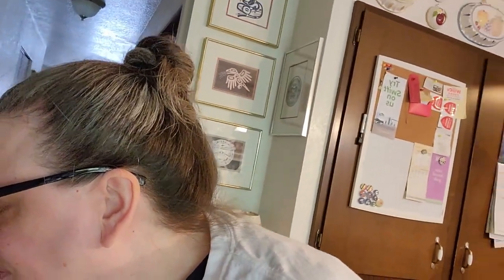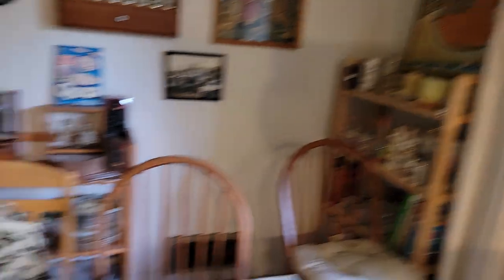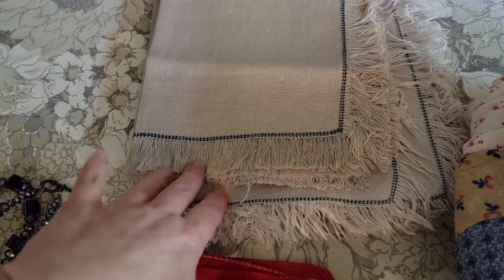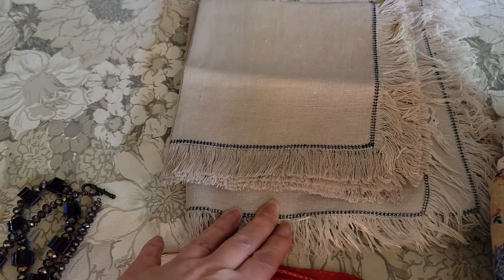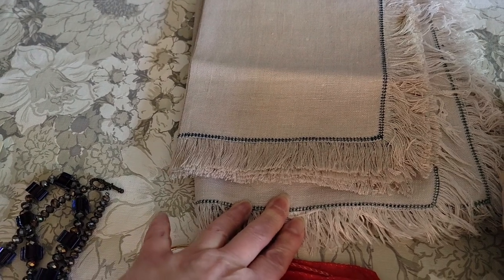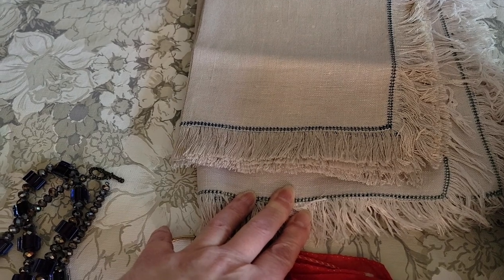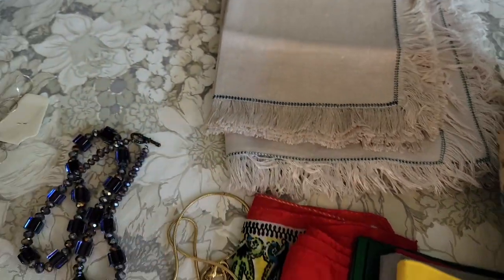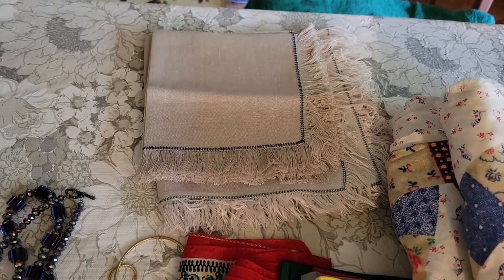Nice Sales - Big Mail Day - Day In The Life Of A Full-time Reseller: Youtube Live Sales & EBAY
Reselling Vlog - Follow me around for a day as I work at home reselling on YouTube, eBay, Poshmark, Etsy & Mercari. I am a full time reseller on these platforms.

Join me for my live sales on YouTube every Monday @11:30am & @6:00pm et, Tuesday @11:30am,  Wednesday @11am & @4pm et, Thursday @11:30am, Friday @11:30am & @7pm et and Saturday @10pm et.